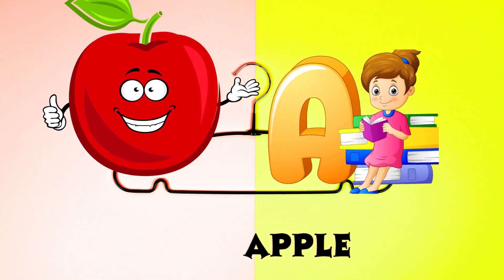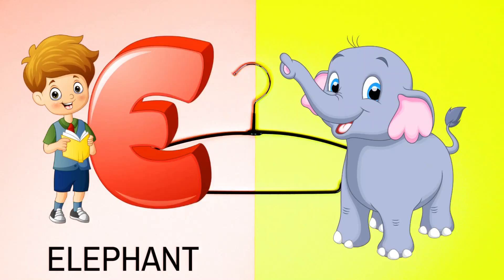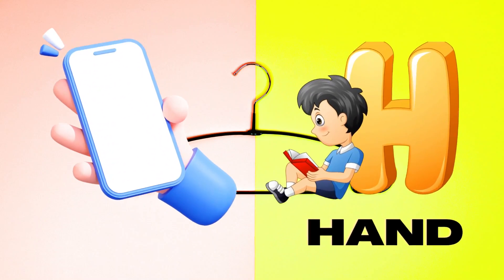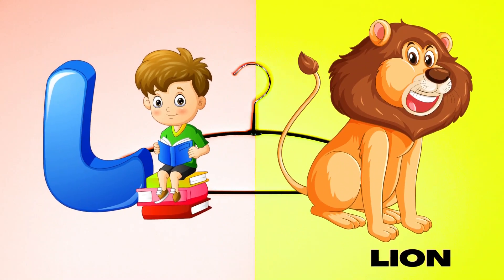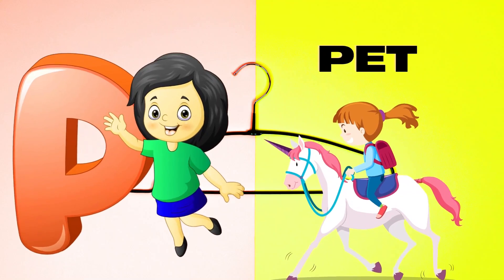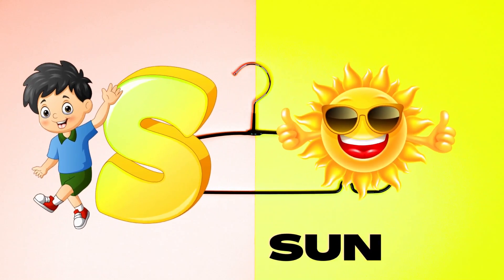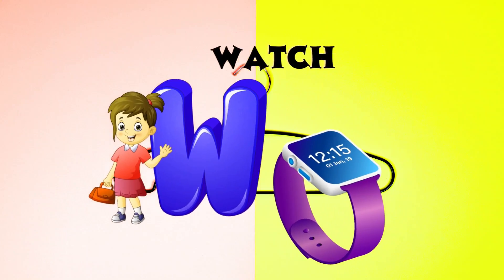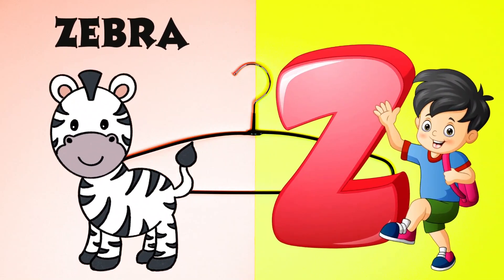Abc Song | Abc Phonics Song For Toddlers | Alphabet Song for Kids | A for Apple | Nursery Rhymes